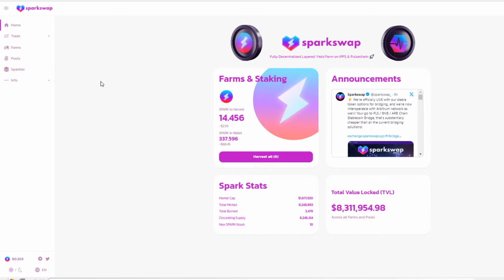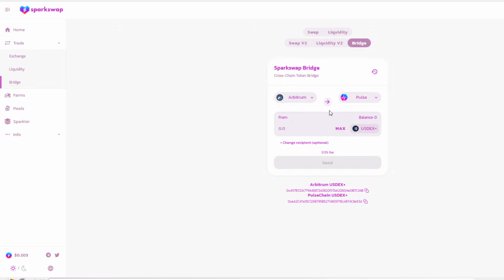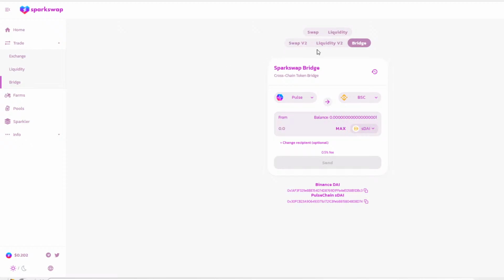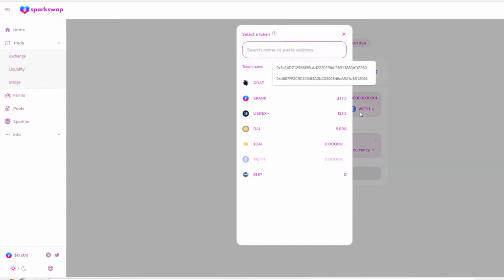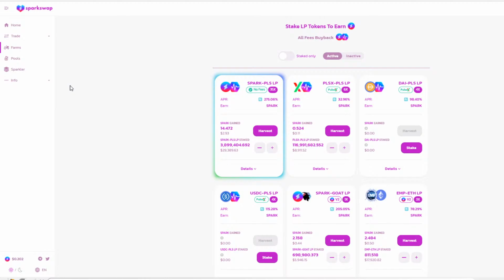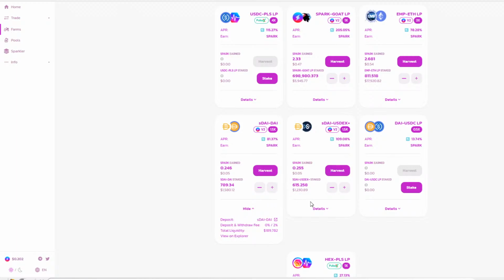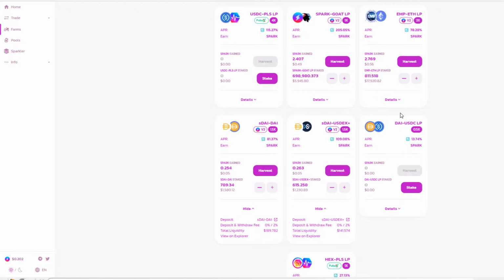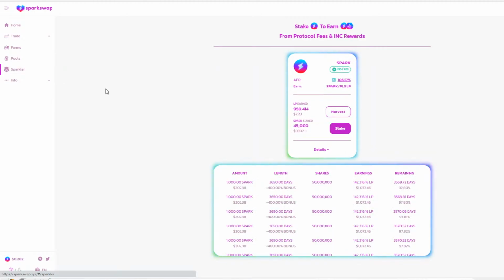EMP Money | The "go to" PLS / BNB / ARB Chain Stablecoin Bridge NOW LIVE!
EMP.Money is a revolutionary DeFi protocol on the BNB Chain. EMP’s token value is algorithmically pegged to the price of Ethereum via seigniorage at a rate of 4000 EMP:1 ETH.  As the value of ETH goes up and down, our ecosystem is able to mint new EMP in a responsible manner to maintain the EMP/ETH correlation.

Enjoy high yields normally only found on high-risk assets, but with exposure to ETH instead!

EMP has implemented numerous smart contracts including Nodes, Detonator & Reactor (ROI contracts), Yield Farming and other unique economic incentives and game-theory centric dynamics to provide the ultimate passive income earning opportunity.

The EMP team have proven to be leaders and innovators in the space, and are always looking for ways to grow and make the protocol even better.

Timestamps

00:00  Intro
04:20  Sparkswap Migration Update
05:46  Sparkswap Bridge PLS/BNB/ARB Walkthrough
11:00  Sparkswap Farms and Pools Update
16:45  Bridge with DAI
18:58  Sparkswap Dex Update
21:43  Sparkler Rewards
23:55  Sparkswap Bridge Walkthrough TLDR
27:00  Sparkswap Bridge & Swap Fees
28:15  Bridge Marketing
29:15  Spark Autocompounder
33:15  Will Sparkswap bridge be able to go between multiple chains in the future?
37:27  For the new Farms do we use V2?
39:30  Sparkswap ease of use
47:00  ALPHA: Future DAO
48:15  Outro